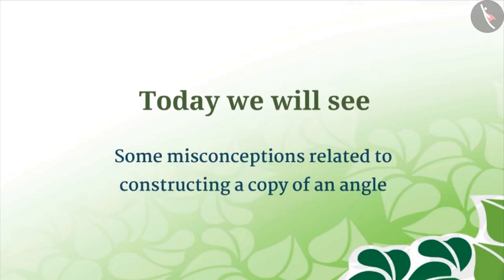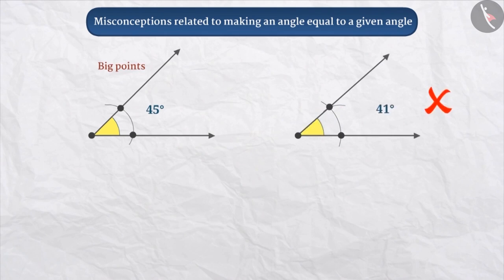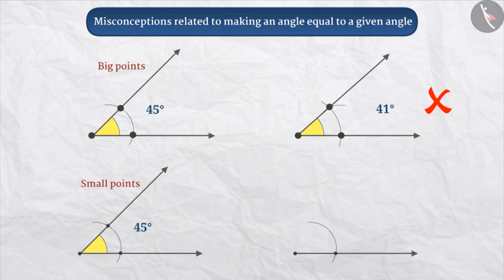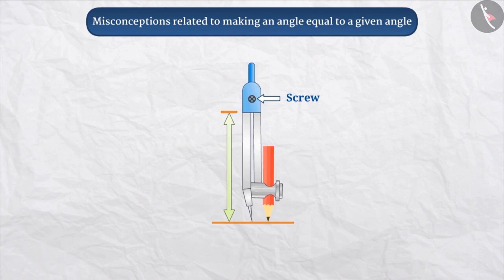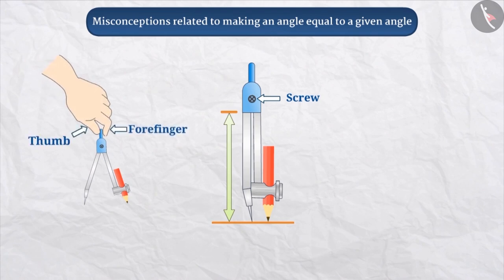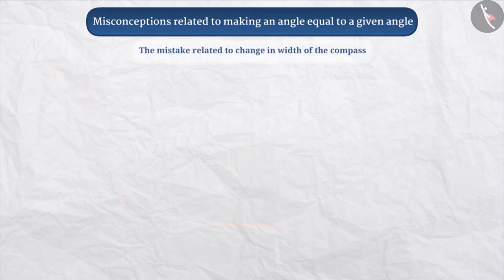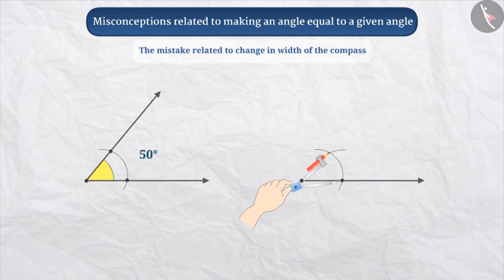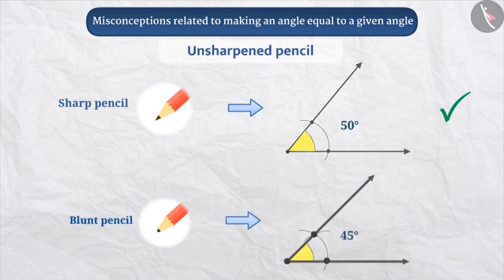Constructing a copy of an angle | Part 3/3 | English | Class 6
Constructing a copy of an angle | Part 3/3 | English | Class 6 | NCERT

Constructing a copy of an angle | Practical Geometry | Grade 6 | NCERT | Practical geometry

Welcome to part 3 of Constructing a bisector of an angle. In this video, we will discuss various misconceptions and/or common errors related to Constructing a bisector of an angle.